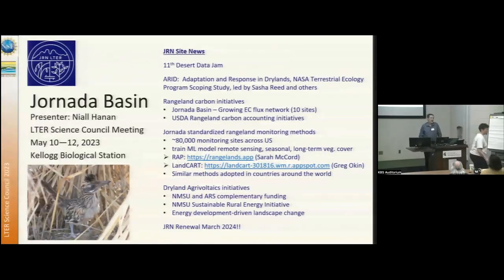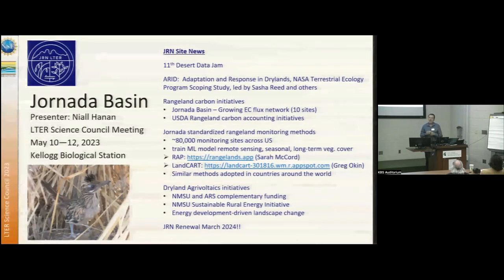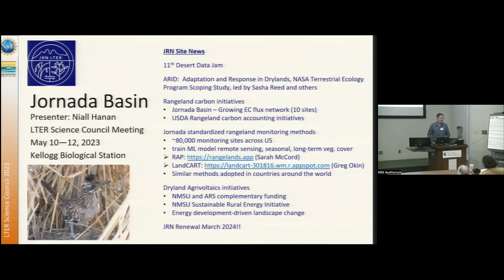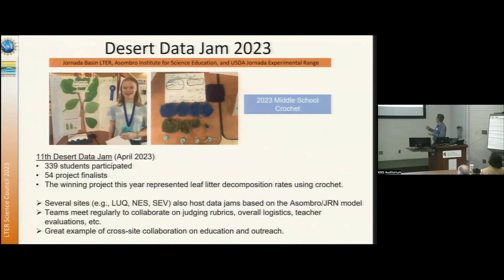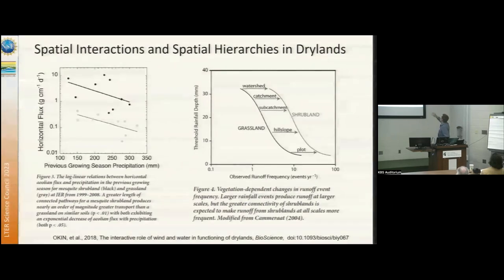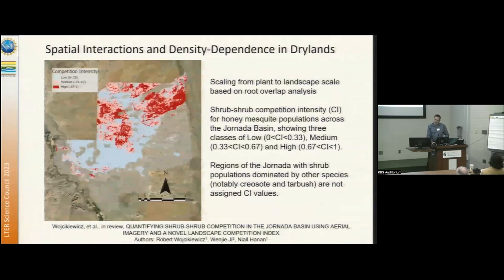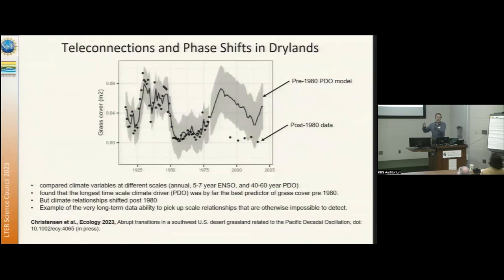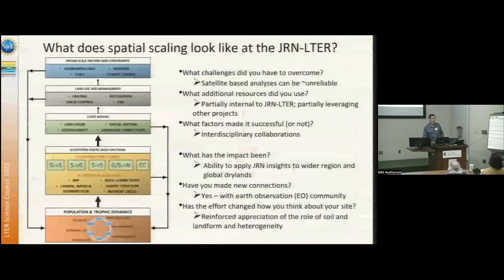Jornada Basin | 2023 Science Council Lightning Talks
Niall Hanan delivers the Jornada Basin LTER's Lightning talk at the 2023 LTER Science Council Meeting at Kellogg Biological Station.